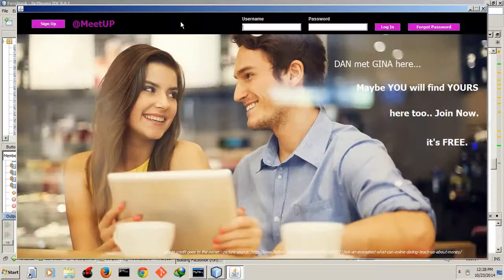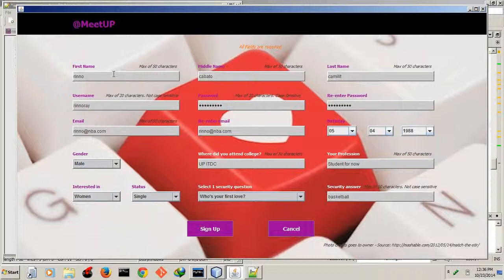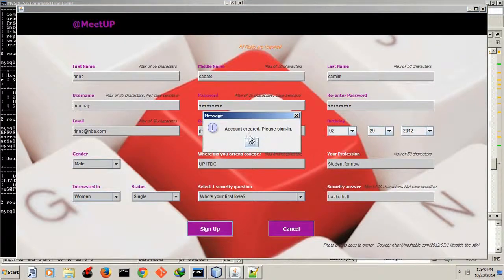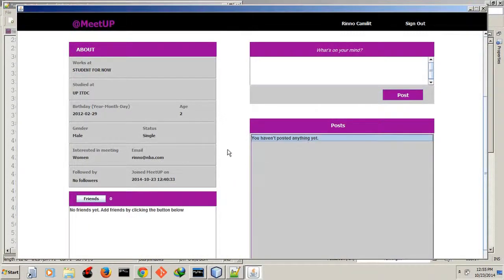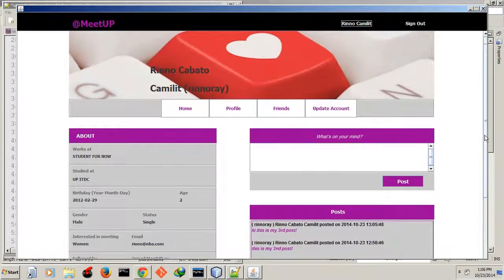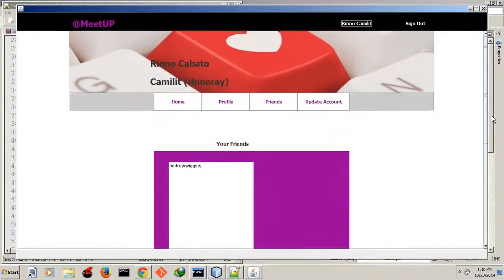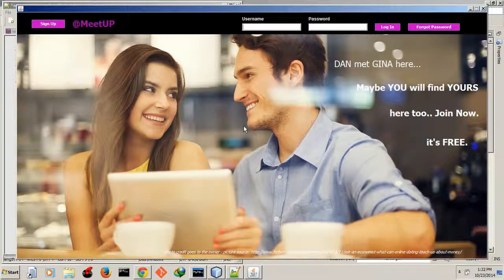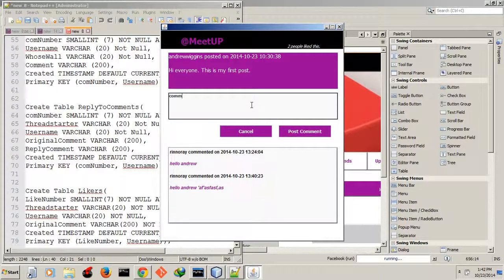final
Demo for MeetUP program. A facebook like java program. This is a  Machine Problem for JAVA OOP  (UP ITDC Batch August 2014).